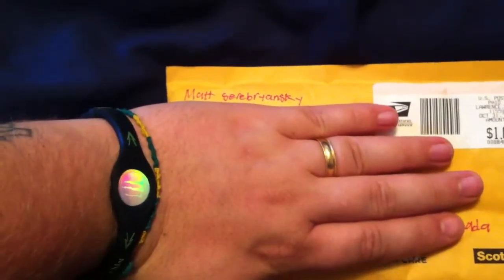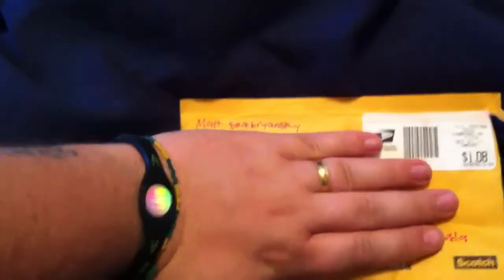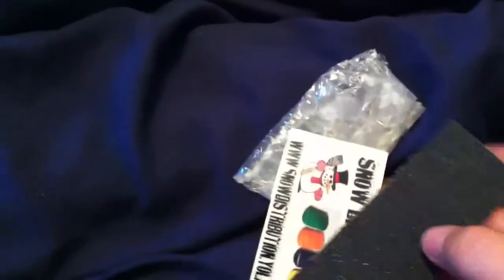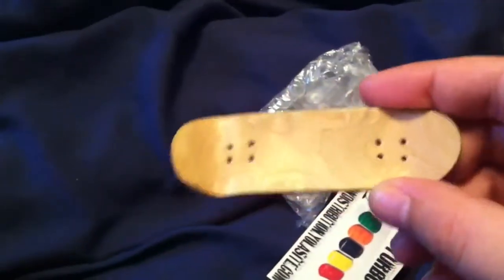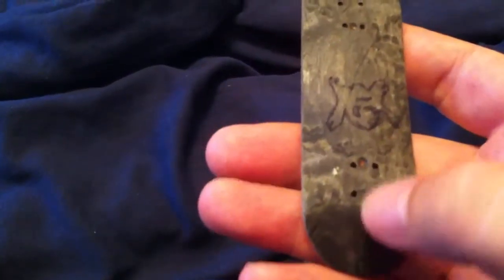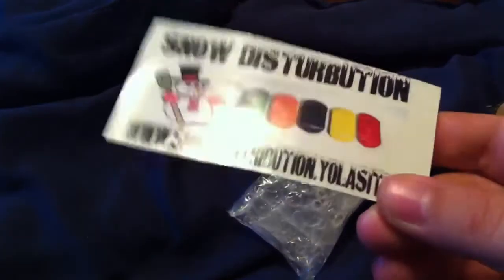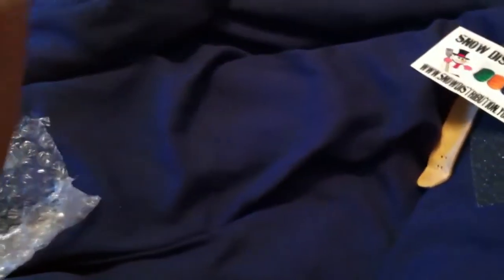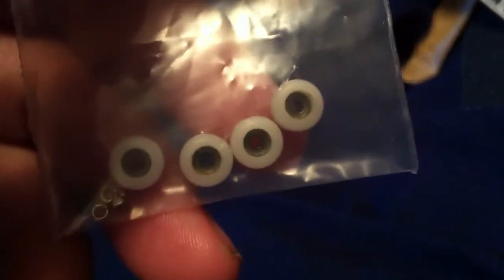Trade with 123skaterbeast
I sent first and he kept his word and sent what we agreed upon. He is legit. Check out his channel